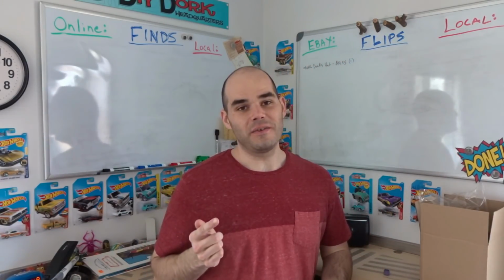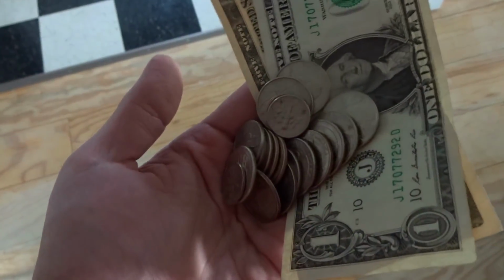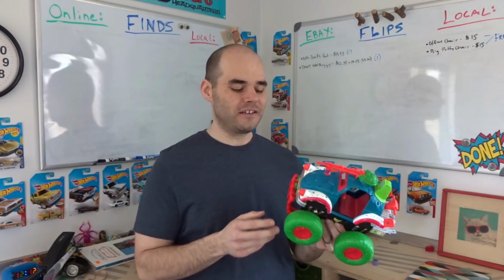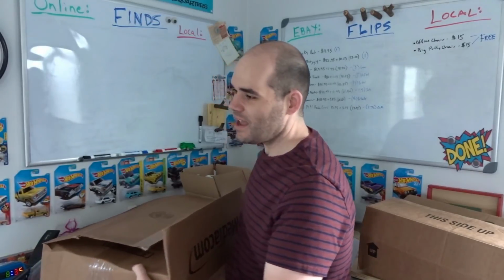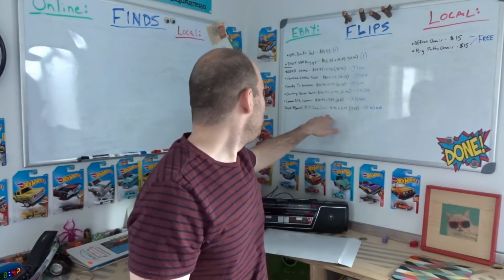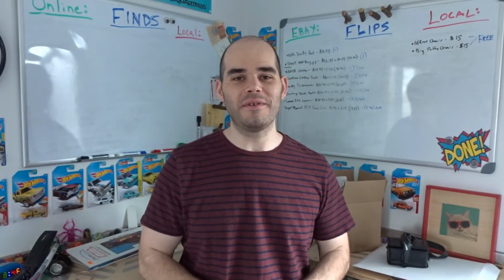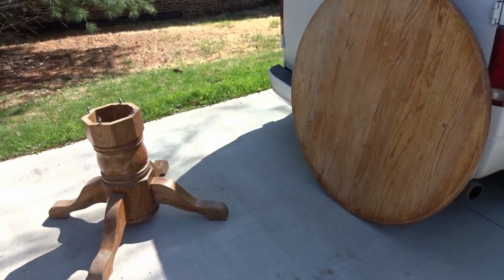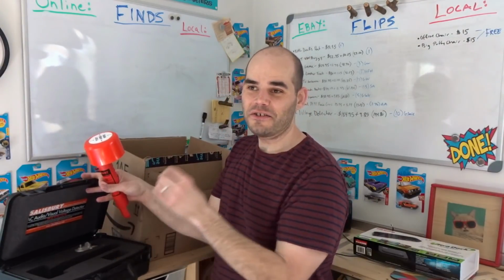Bunch of Overnight Ebay Sales! - Flips & Finds #32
Thanks!
- Kevin